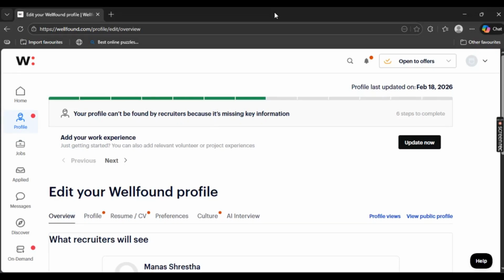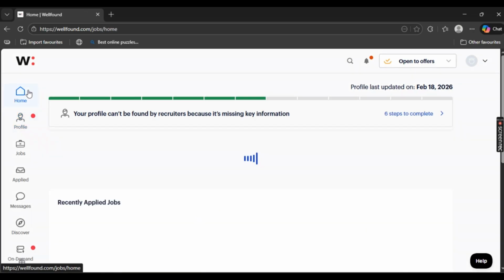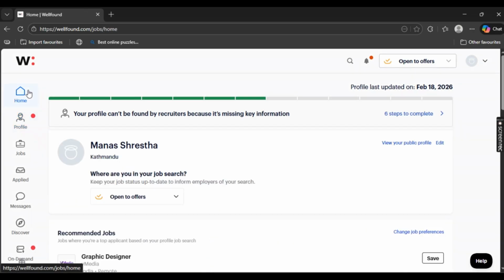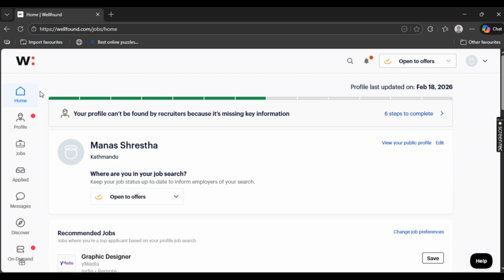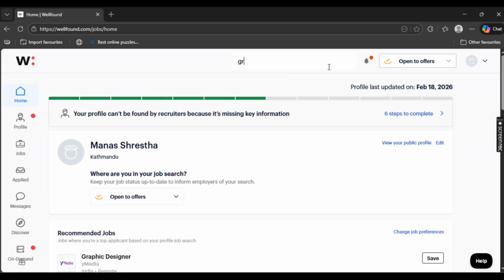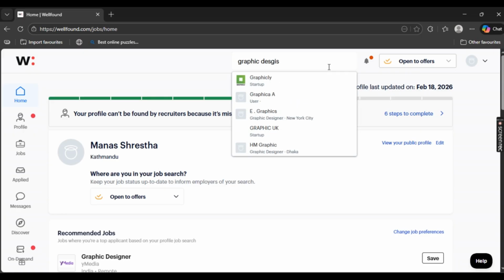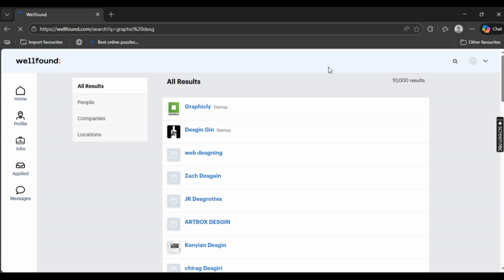How to Search Everything in AngelList 2026?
Learn how to search everything in AngelList with this step-by-step tutorial. This guide shows how to explore jobs, startups, people, and other opportunities using AngelList’s search features effectively. Searching everything helps you find relevant roles, connect with startups, and discover opportunities that match your career goals.

Follow along to maximize your search and make the most of AngelList.